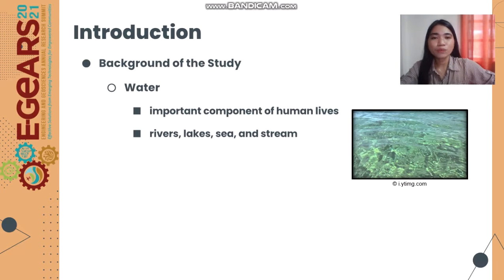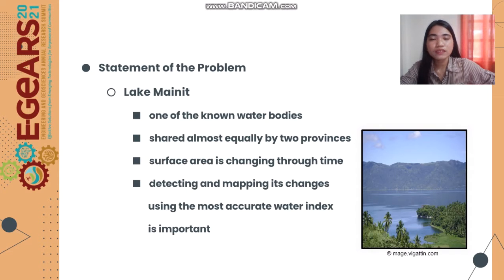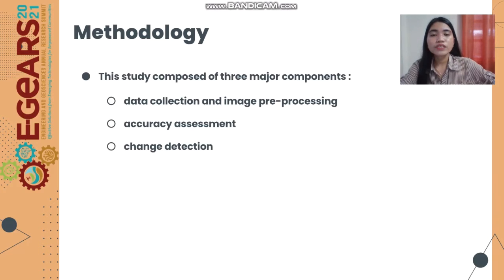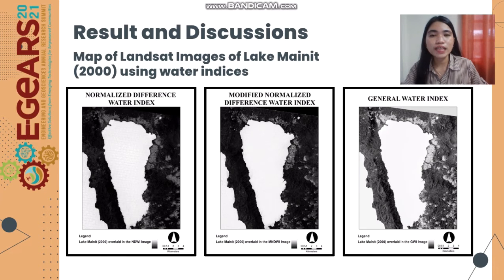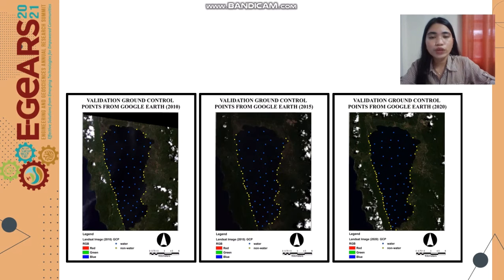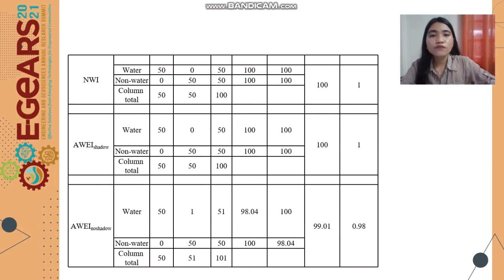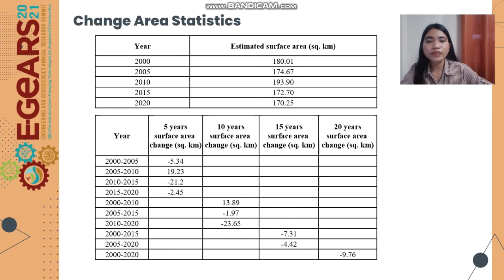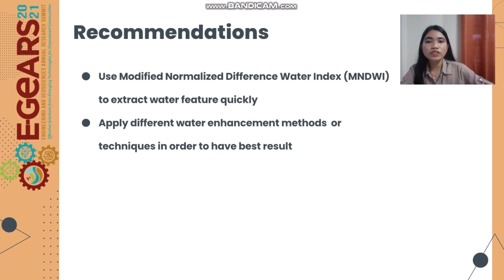O-EENR2-1 COMPARING WATER EXTRACTION INDICES METHOD TO EXTRACT WATER FEATURE IN LAKE MAINIT USING..